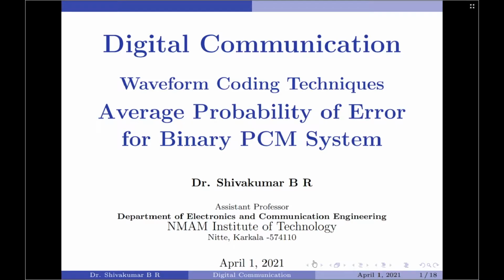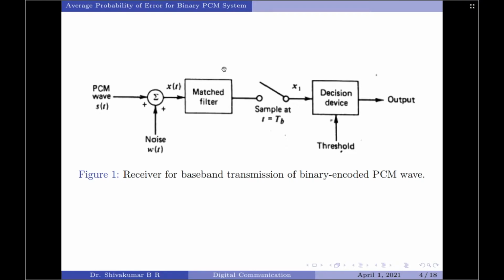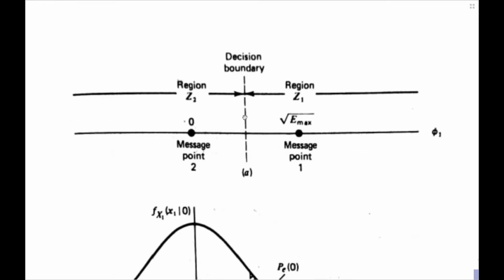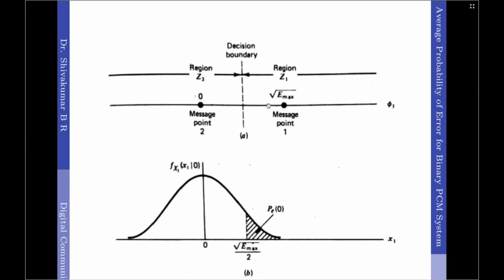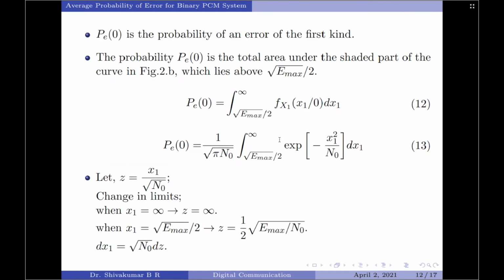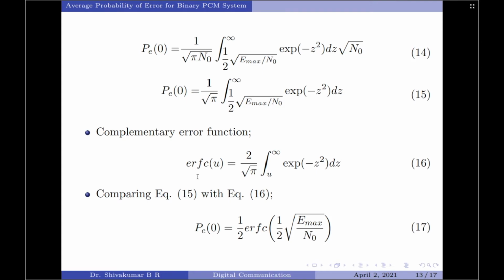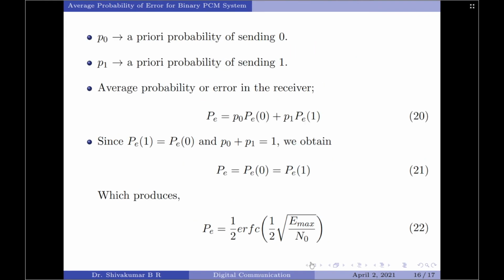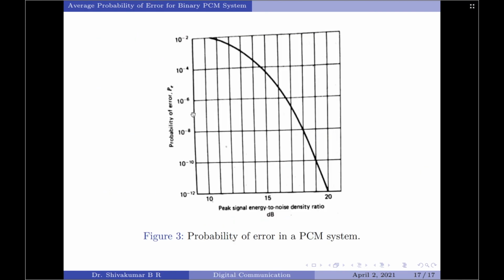Lecture 23: Average Probability of Error for Binary PCM System